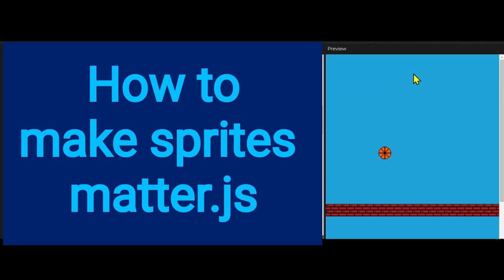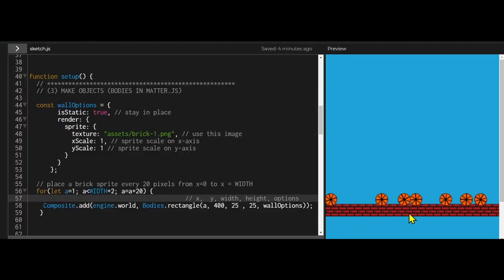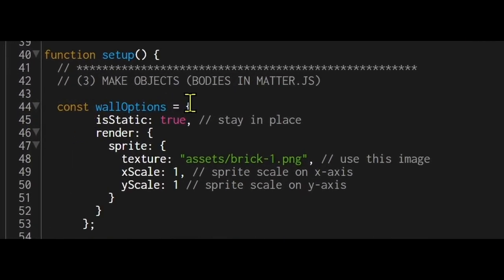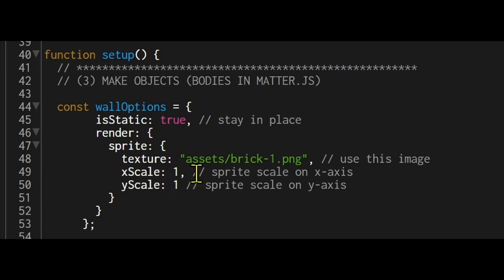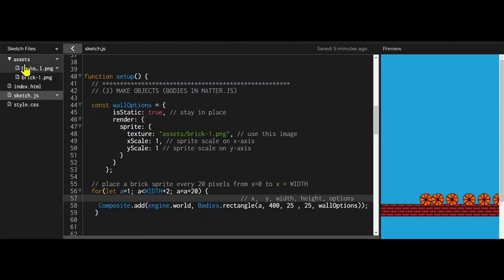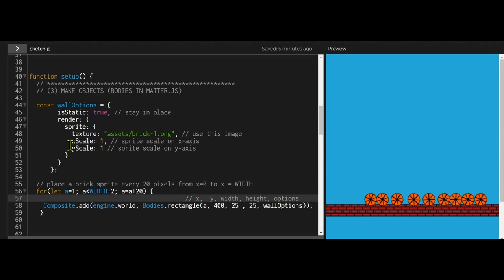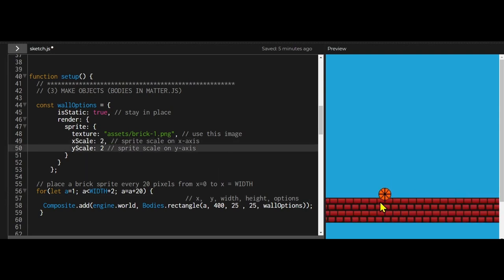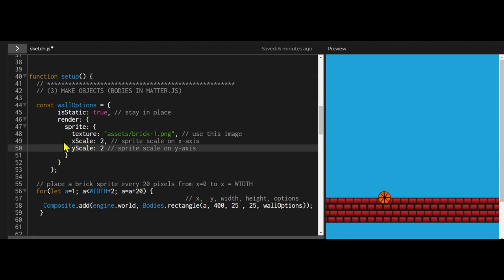10a How to make sprites matter.js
Learn how to make sprites in matter.js.
Learn how to scale the sprites to match the underlying body.

Timestamps:
00:00 Intro/demo
00:20 How to add sprite options to body in matter.js
00:55 How to set the sprite image scale to match the body in matter.js

Credits:
Brick image by Gobusto